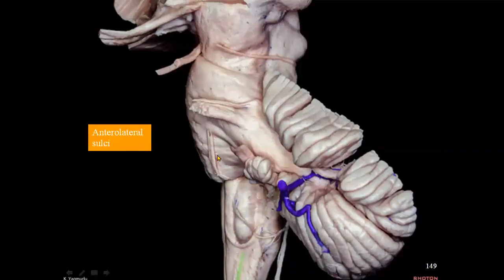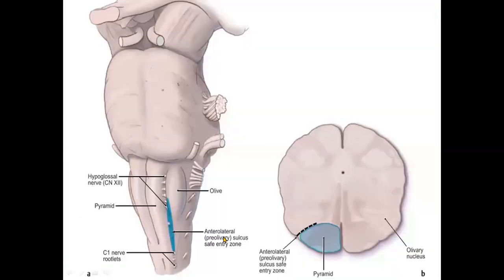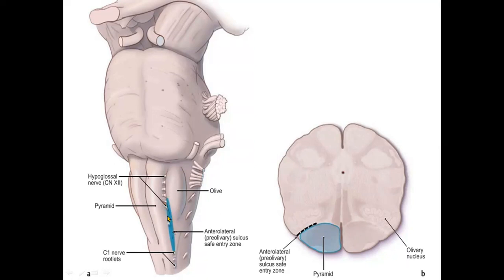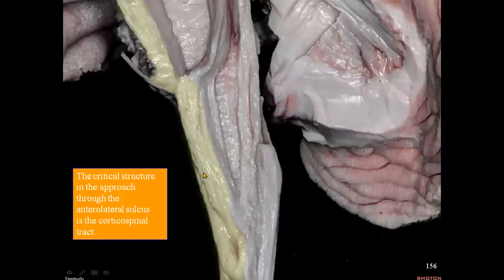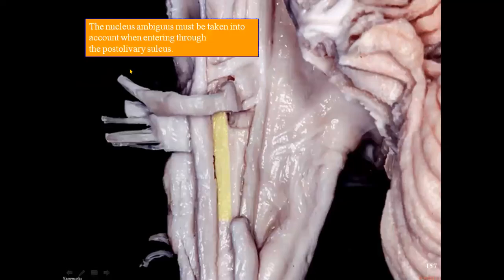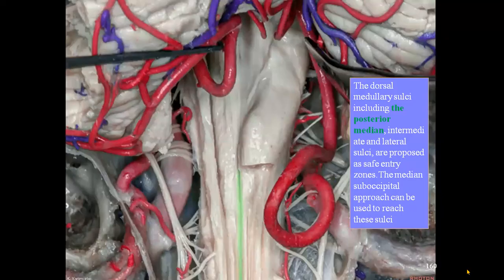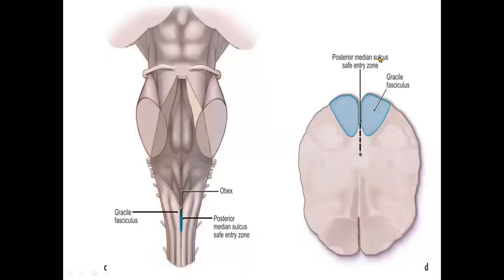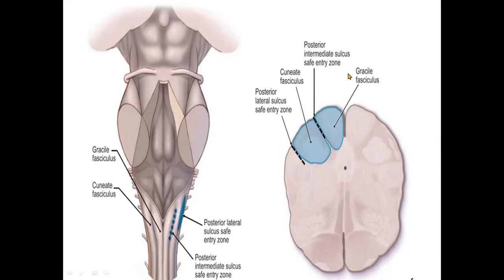Brain stem safe entry zone- Medulla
Journey through brain stem